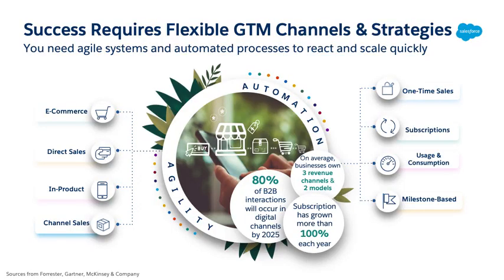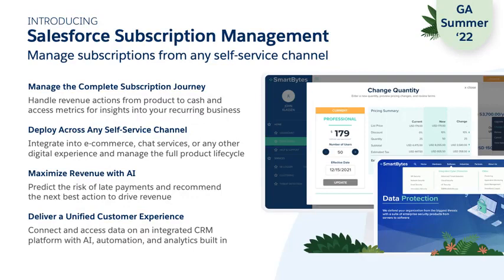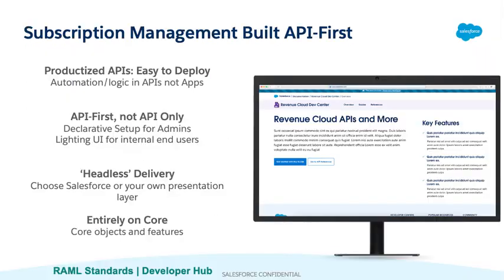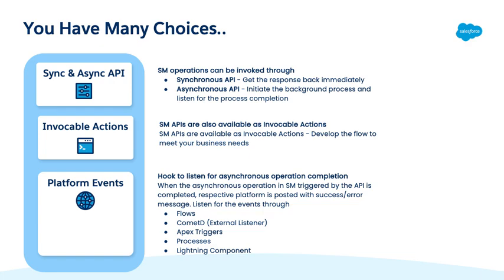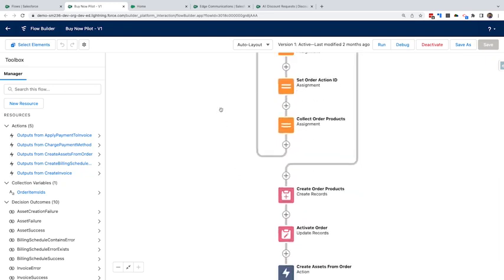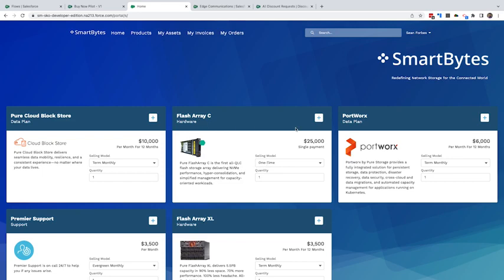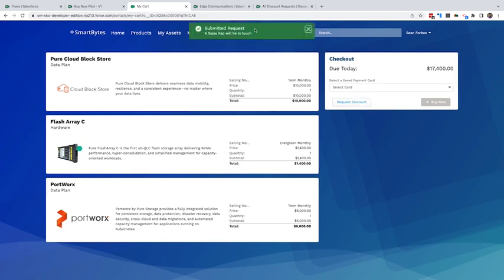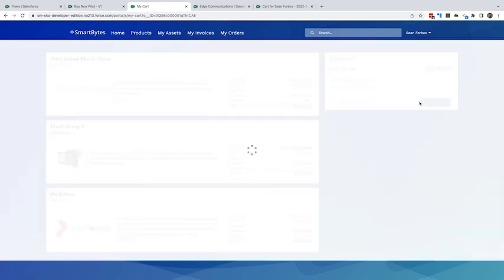Salesforce Revenue Cloud: Subscriptions Management